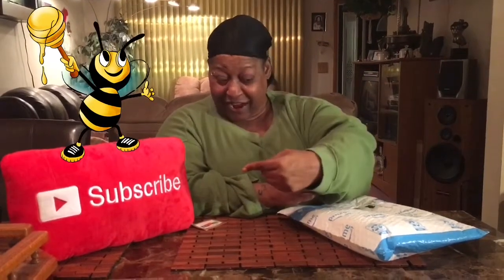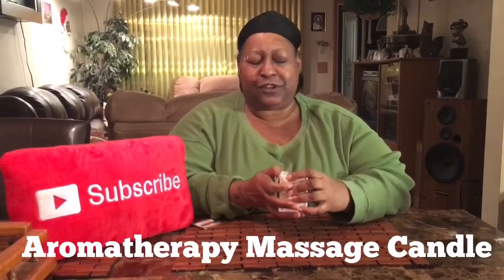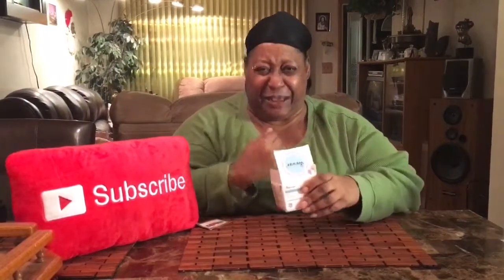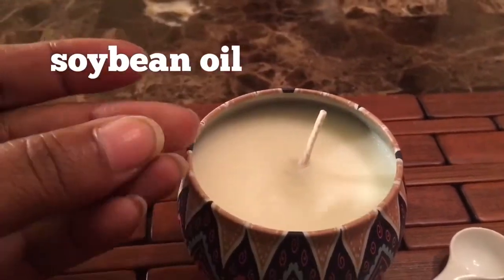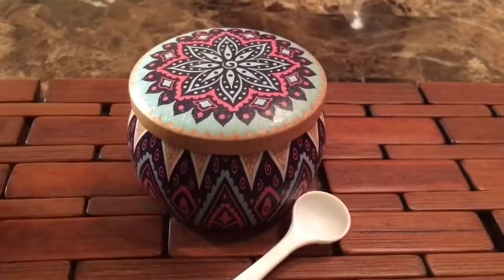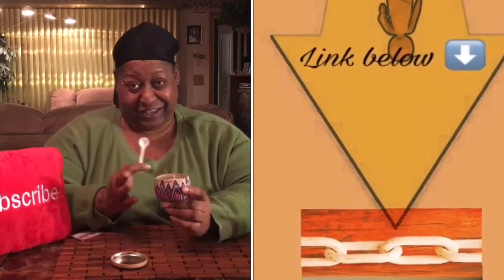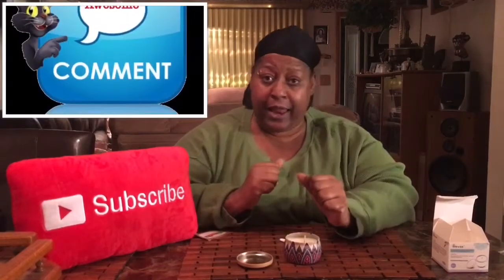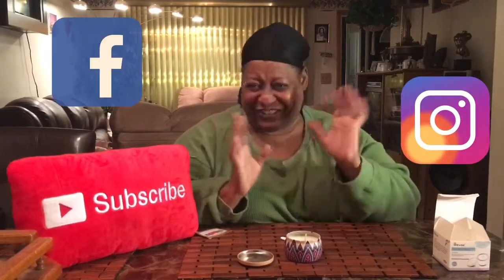Aromatherapy Soy Wax Message Candle (Saving Saturday)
This is a review, of the Awaxkiss Aromatherapy Soy Wax Massage Candles; &  is great as a  Moisturizer for SkinCare. Scented Candles Lavender Natural Essential Oil Kit

SHOPPING 🛍⤵️
 Aromatherapy candle made of natural soybean oil,coconut oi and pure lavender essential oil. It leaves skin silky, smelling great

SOCIAL MEDIA ⤵️

8500mAh Portable Charger Case Rechargeable External Charging Case Protective Battery Power Bank for Apple iPhone 6s Plus/6 Plus

💡 Lights:  Softbox Lighting Light Kit